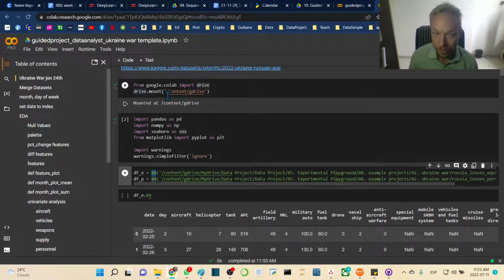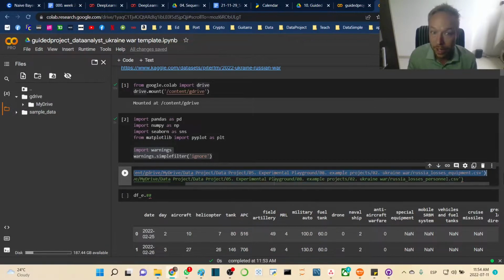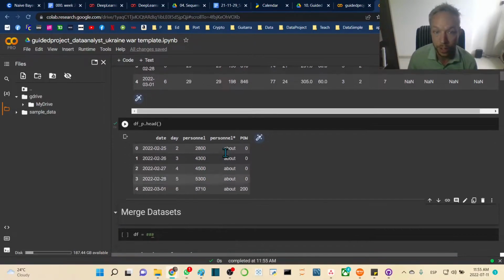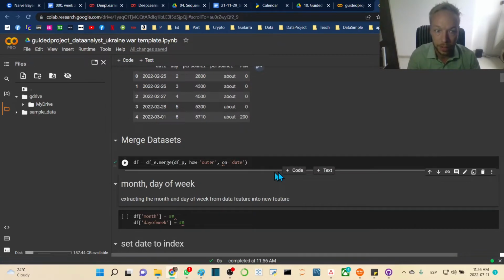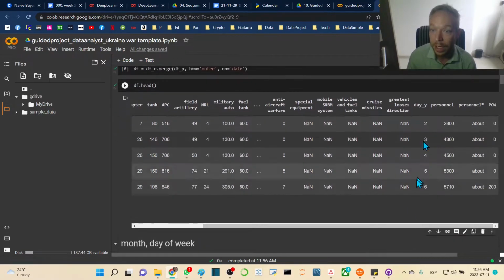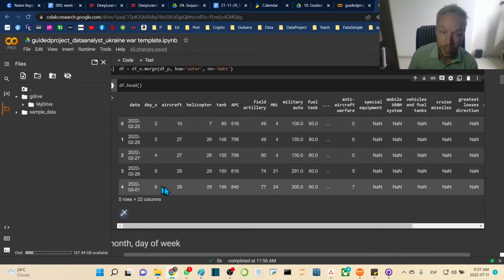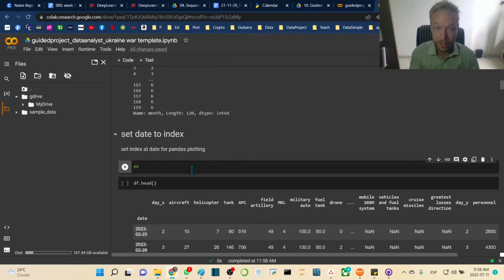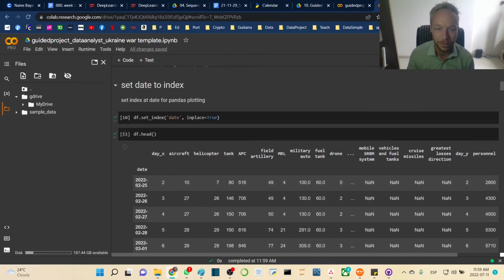Kaggle Guided Project Data Analyst2 Ukraine War Part 1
Download the template workbook from github